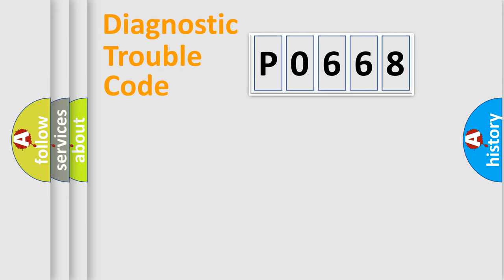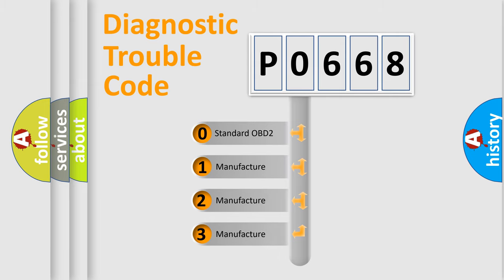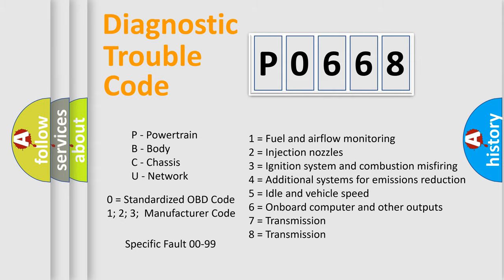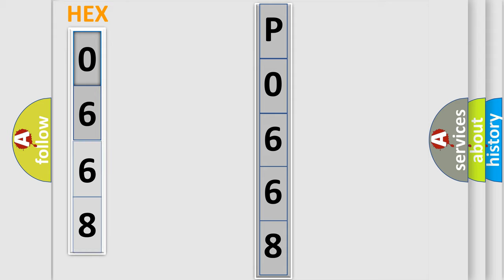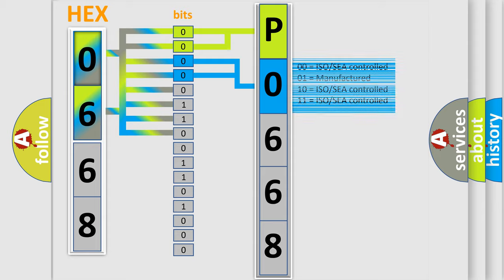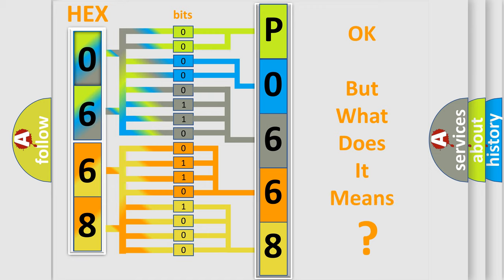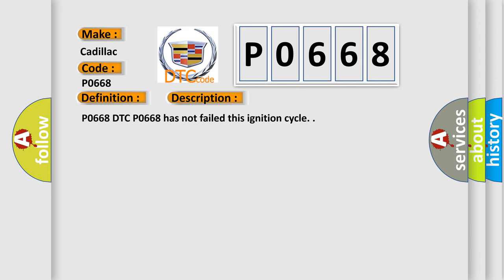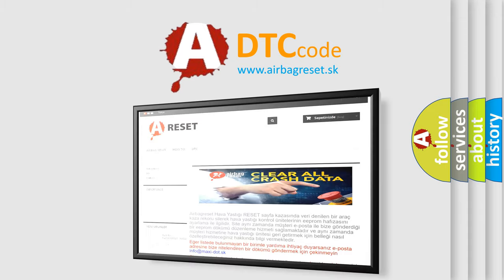DTC cadillac P0668 Short Explanation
Contents:
0:21 Basic DTC analysis according to OBD2 protocol standard.
1:48 Insight into programming
2:58 A diagnostically understandable description of the Diagnostic Trouble Code
3:05 Basic error definition

Make:
Cadillac
Code:
P0668
Definition:
Transmission Control Module (TCM) Temperature Sensor Circuit Low Voltage
Description:
P0668 DTC P0668 has not failed this ignition cycle.
Cause:
The TCM temperature parameter is less than -60°C for 60 seconds.